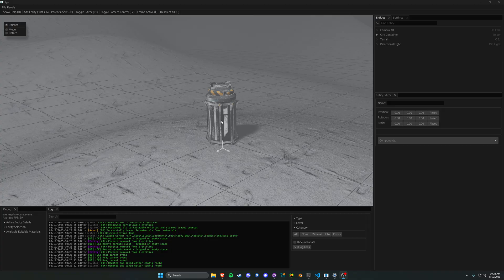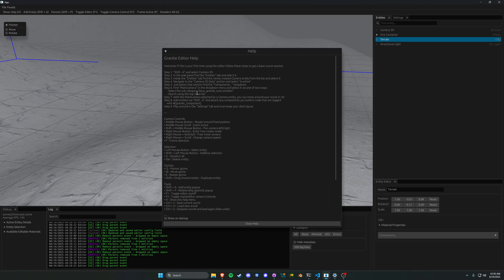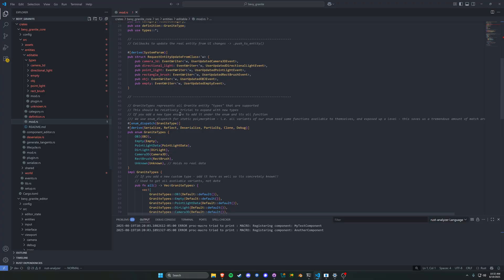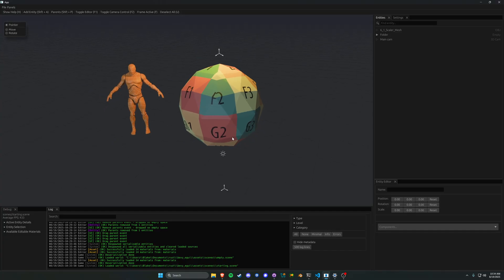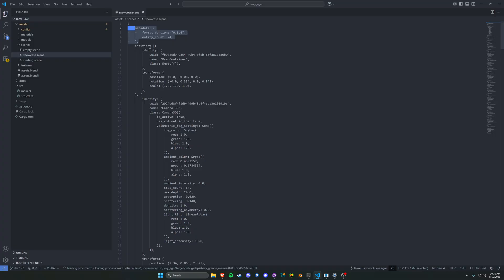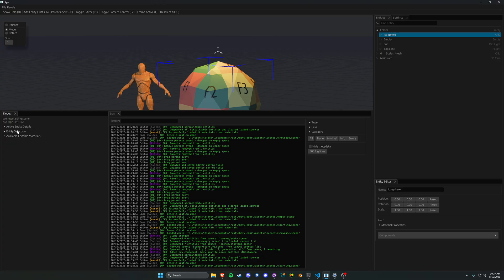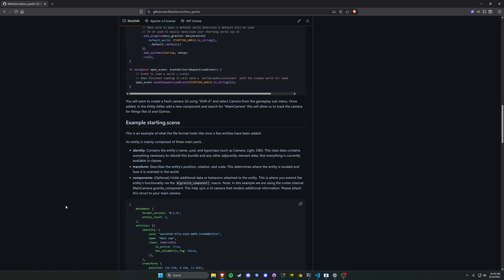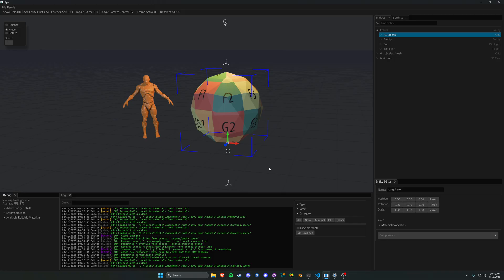Releasing my Bevy Editor (Part 7)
I have been working on my custom Bevy editor - Granite. I finally made it public and it is now live on GitHub! Currently supports Bevy 0.14, but soon to be upgraded to 0.16.